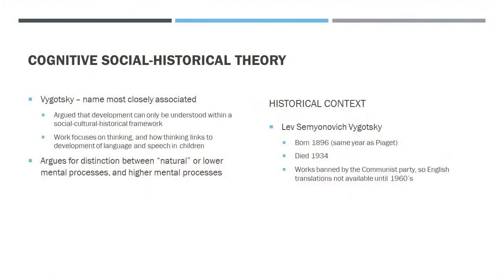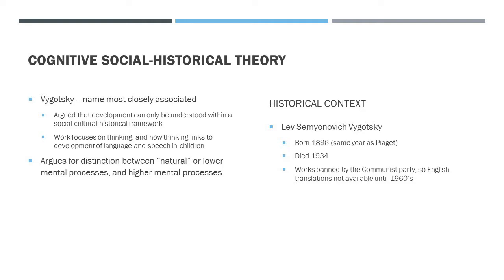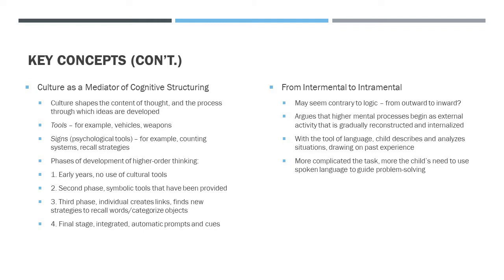Cognitive Social-Historical Theory (HD Lecture 9 of 11)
Lev Semyonovich Vygotsky is hardly a household name, but his work on human development has strongly influenced research in the field. This lecture reviews his contribution.